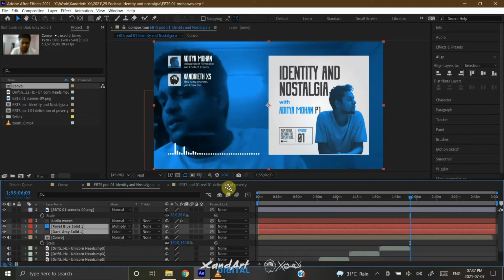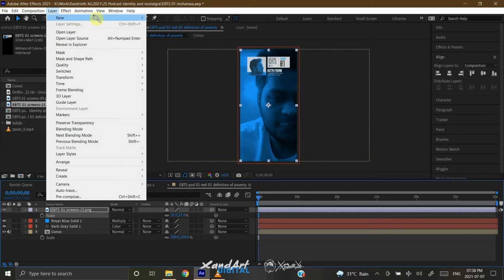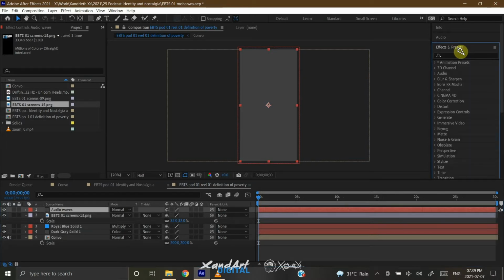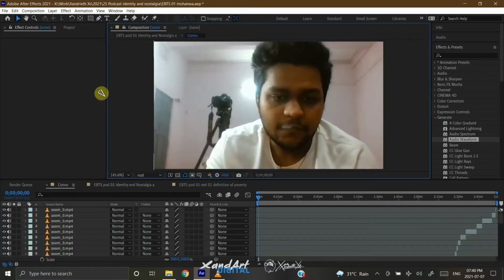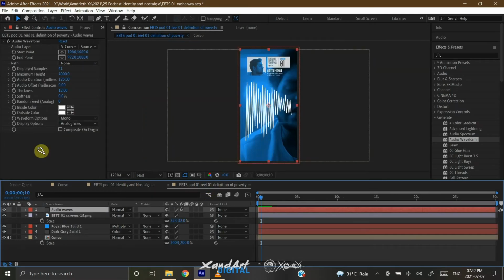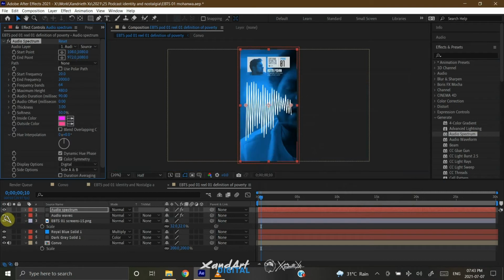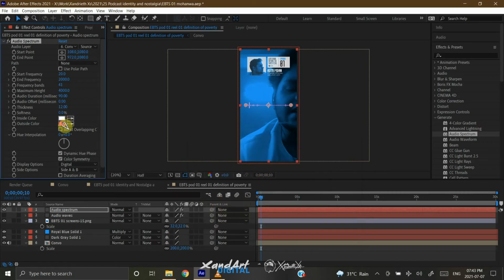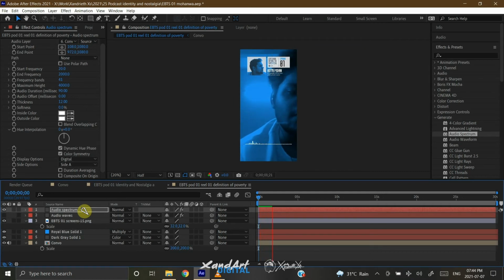How to use Audio Spectrum & Audio Waves in Adobe After Effects without plug-ins | XandArtDigital 32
In this tutorial, you'll learn how to use Audio Spectrum and Audio waves that are responsive to sound in Adobe After Effects CC without any plugin and give a boost to your video editing skills.

About the Channel:

I am Aditya, a brand designer and content creator. I'm also the founder, CEO and Creative Director of XAXs Corps. Basically, I'm a creative entrepreneur. I take a keen interest in philosophy, psychology, film making, exploring new experiences and seeking the truth. Add aesthetics and tutorials to that mix and that's what this channel is all about.